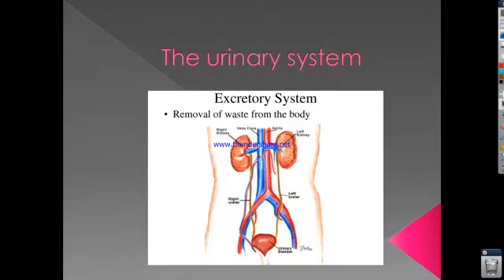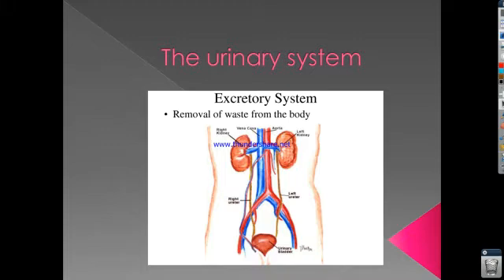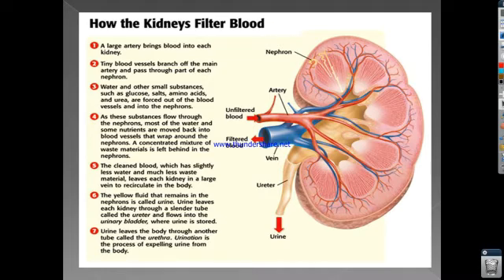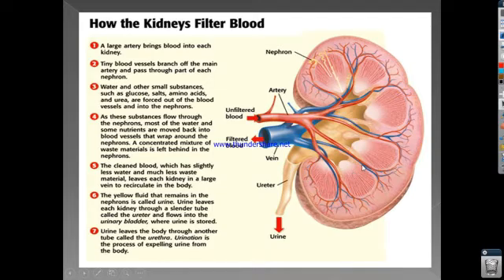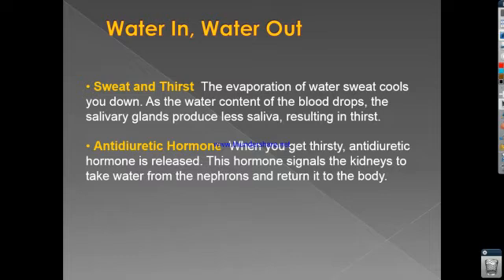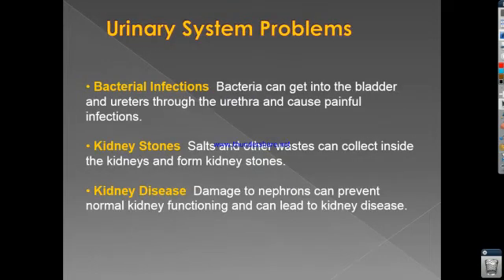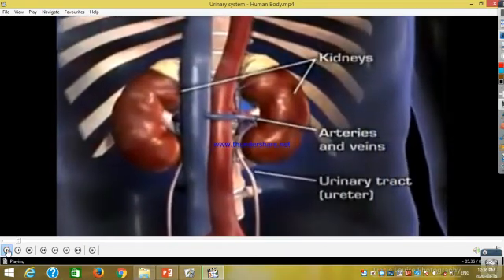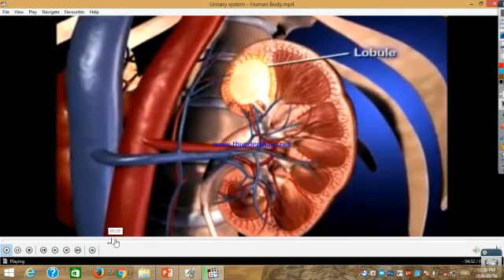Grade7 biology The urinary system